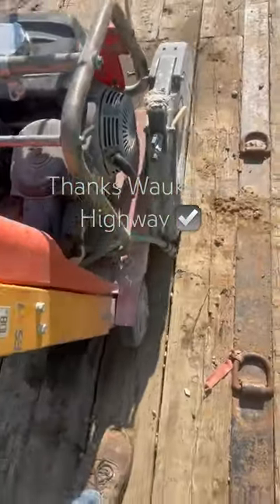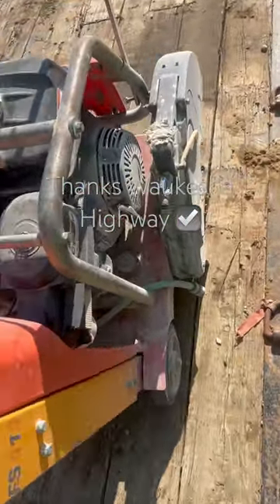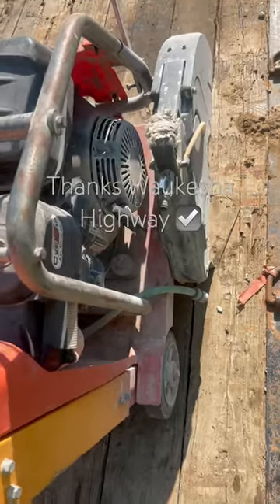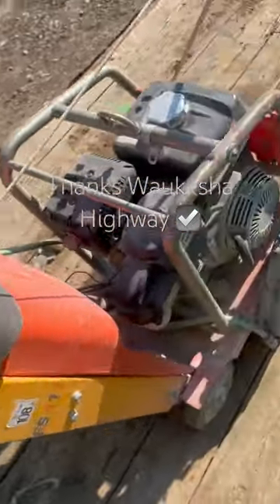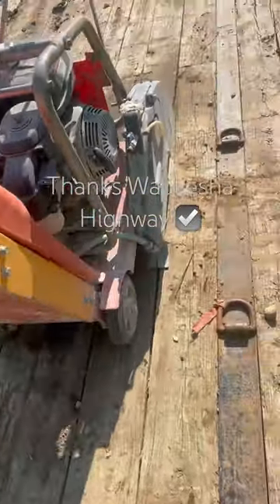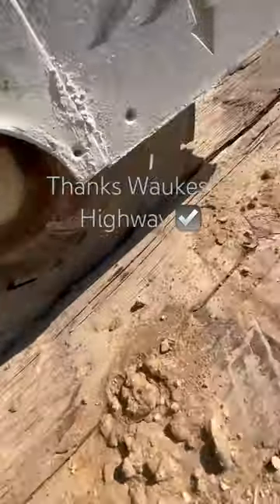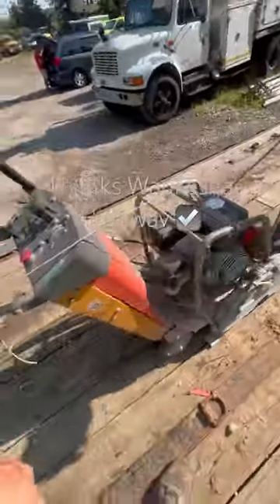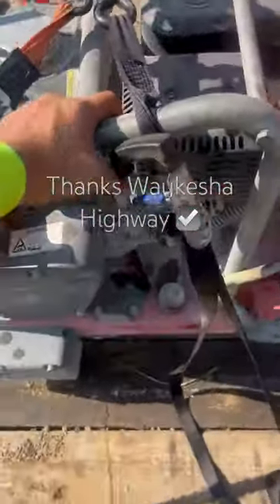Awesome hack to strap saw on trailer